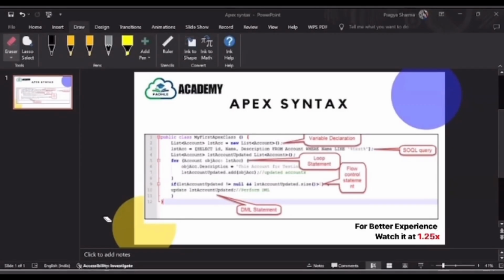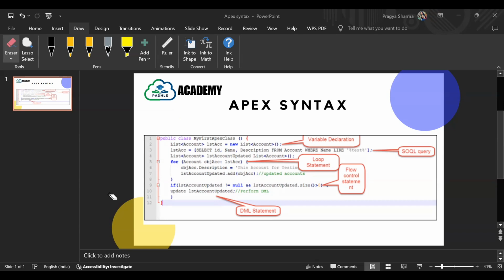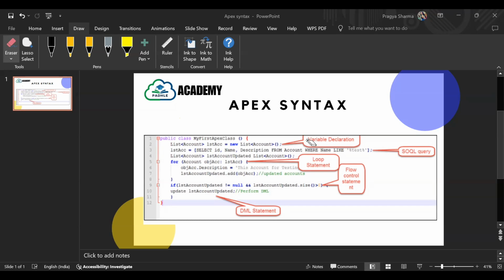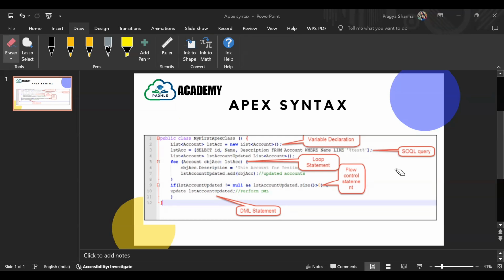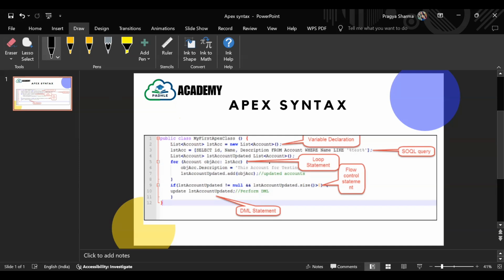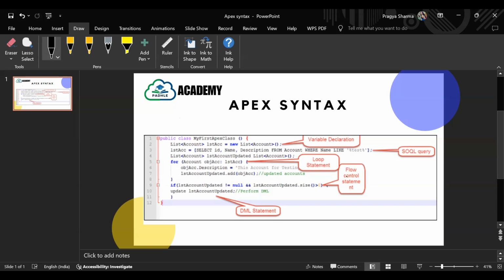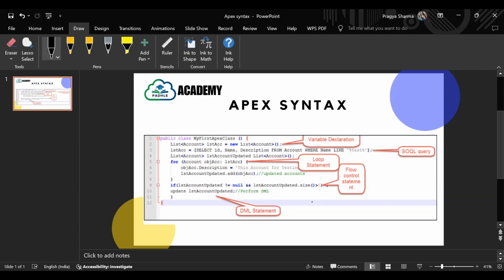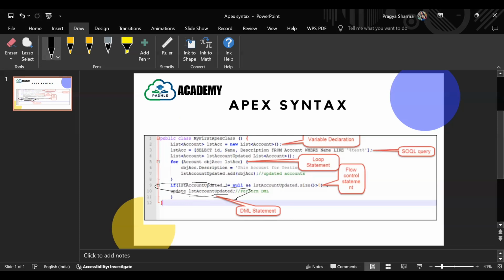Apex Syntax || Salesforce Apex for Beginners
In this video we will learn that how can we write our Apex Program